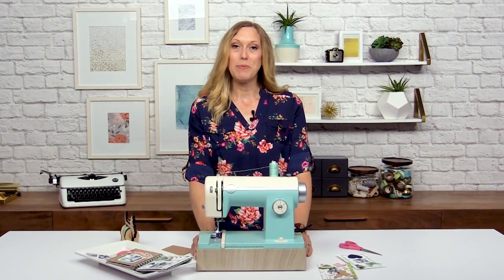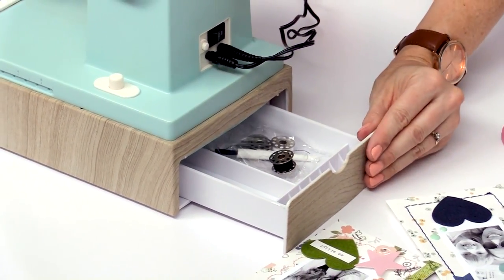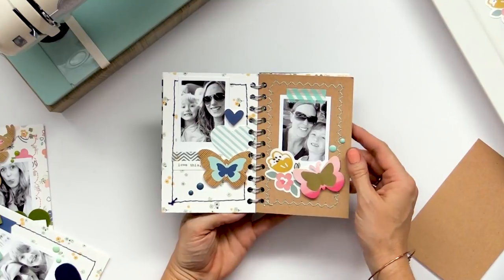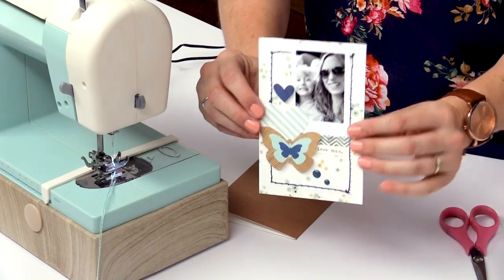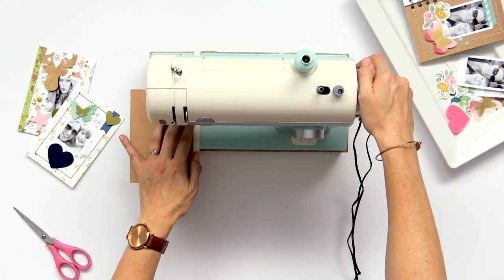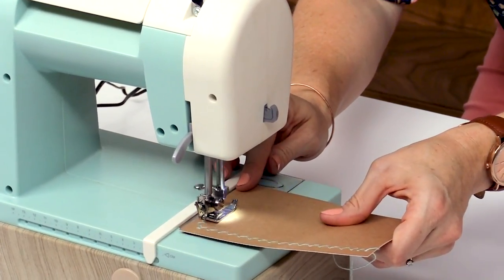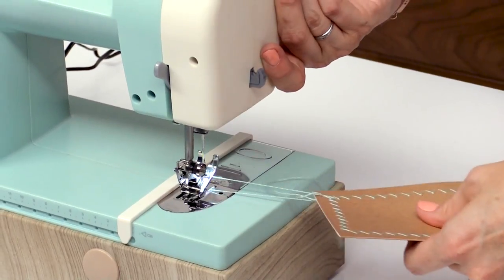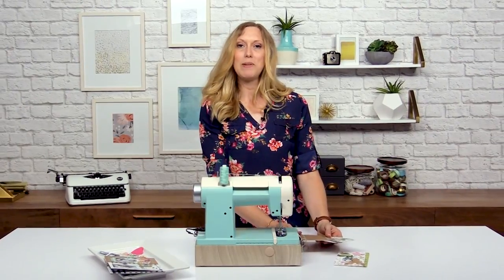How to Use the Stitch Happy Sewing Machine | We R Memory Keepers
Watch and learn as Aly Dosdall shares tons of tips and tricks for using the Stitch Happy Sewing Machine from We R Memory Keepers. The Stitch Happy Sewing Machine is SEW much fun to add stitched accents to layouts, cards, journaling cards and more! This fun and functional sewing machine is perfect for the paper crafter in you!

If you love this video, be sure to enroll for the complete class today for FREE at Scrapbook.com...